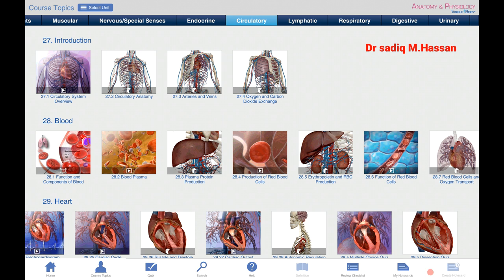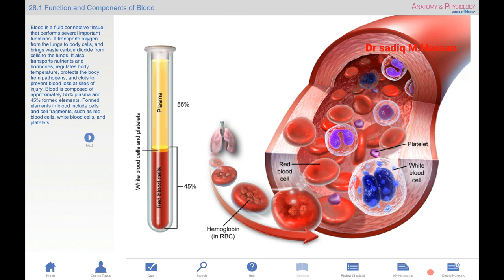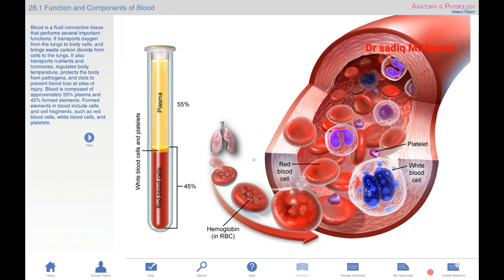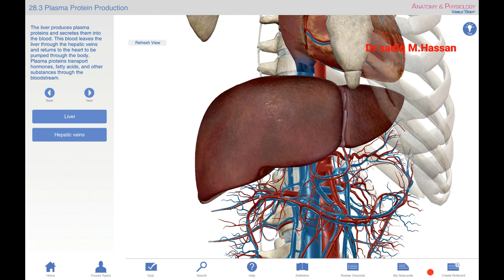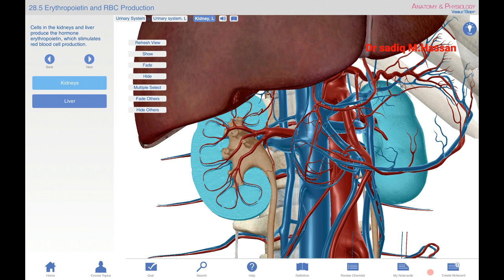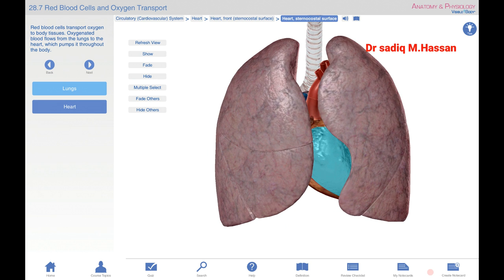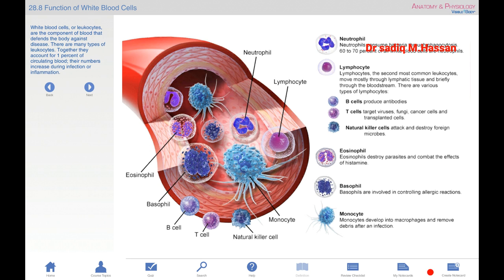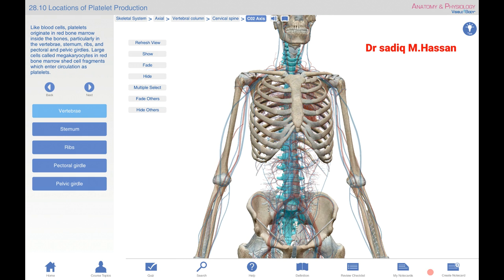Dr sidiiq Maxamuud xasan. Circulatory system 2: the blood